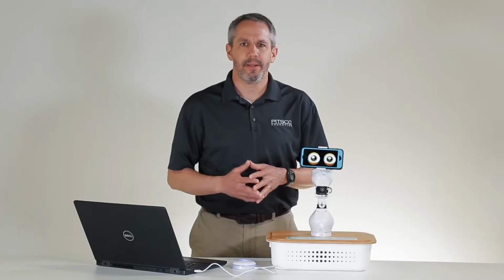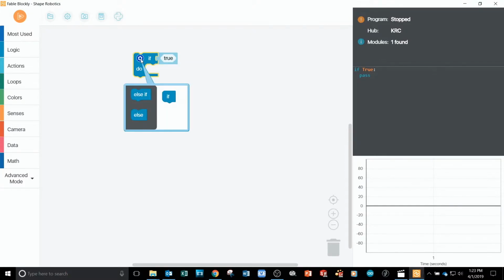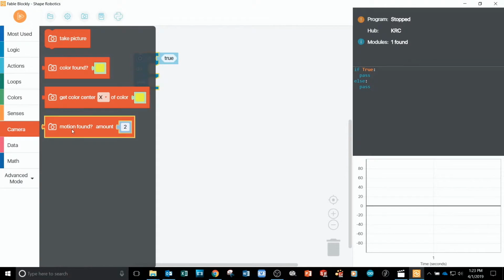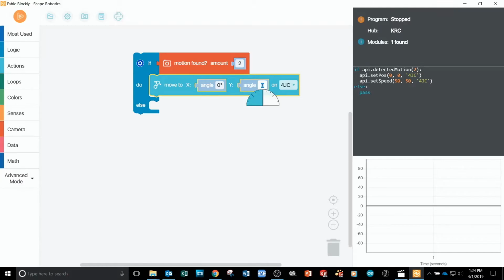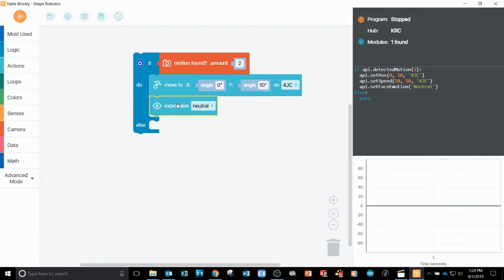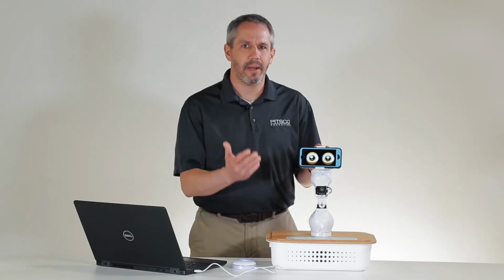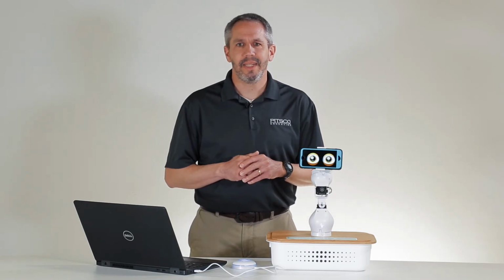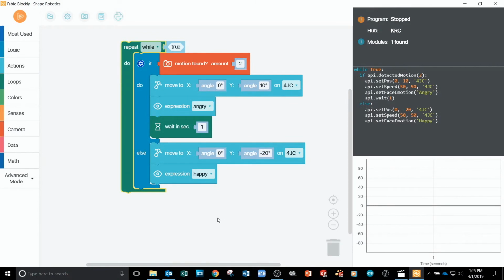Getting Started with FABLE Tutorial 4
In the final Getting Started Tutorial, Pitsco staffer, Aaron expands on the skills students have already acquired and shows how to program FABLE to create a surveillance robot.